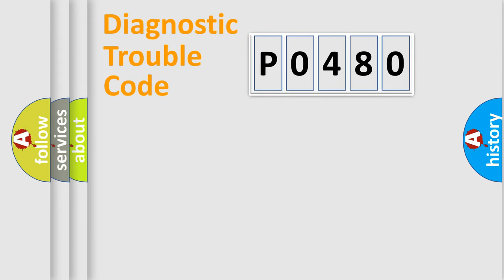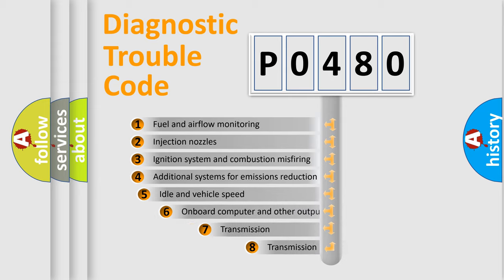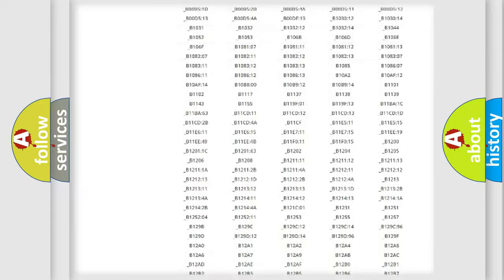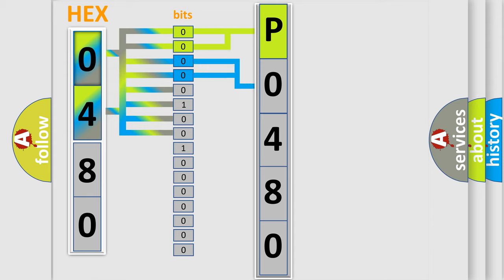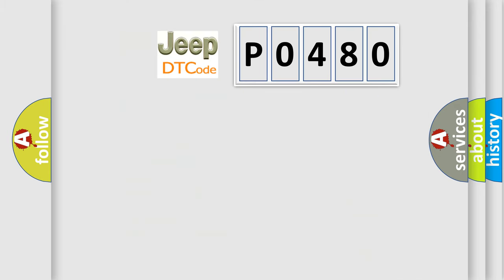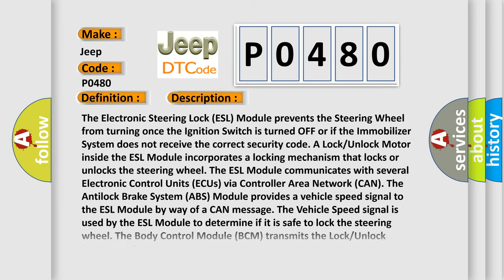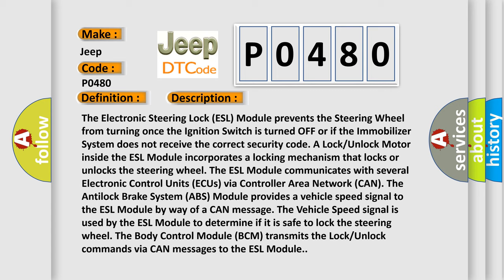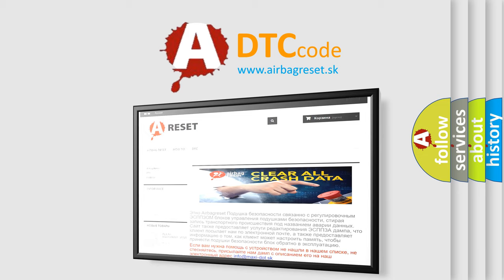DTC Jeep P0480 Short Explanation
Contents:
0:21 Basic DTC analysis according to OBD2 protocol standard.
1:48 Insight into programming
2:58 A diagnostically understandable description of the Diagnostic Trouble Code
3:05 Basic error definition

Make:
Jeep
Code:
P0480
Definition:
Internal Relay Ignition Switch Signal (From Body Control Module) - Signal Incorrect After Event
Description:
The Electronic Steering Lock (ESL) Module prevents the Steering Wheel from turning once the Ignition Switch is turned OFF or if the Immobilizer System does not receive the correct security code. A Lock or Unlock Motor inside the ESL Module incorporates a locking mechanism that locks or unlocks the steering wheel. The ESL Module communicates with several Electronic Control Units (ECUs) via Controller Area Network (CAN). The Antilock Brake System (ABS) Module provides a vehicle speed signal to the ESL Module by way of a CAN message. The Vehicle Speed signal is used by the ESL Module to determine if it is safe to lock the steering wheel. The Body Control Module (BCM) transmits the Lock or Unlock commands via CAN messages to the ESL Module.
Cause:
BODY CONTROL MODULE (BCM) DTCSOPEN FUSEFUSED IGNITION RUN or START CIRCUIT SHORT TO GROUNDFUSED IGNITION RUN or START CIRCUIT OPEN OR HIGH RESISTANCEELECTRONIC STEERING LOCK (ESL) MODULEBODY CONTROL MODULE (BCM)